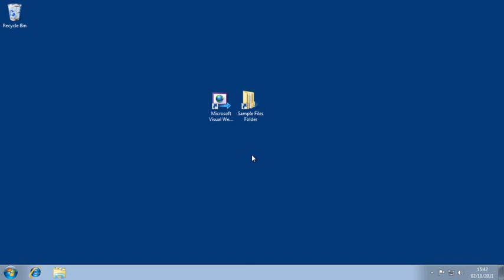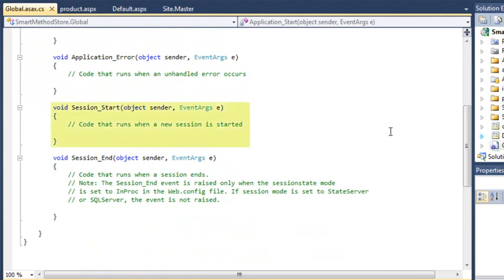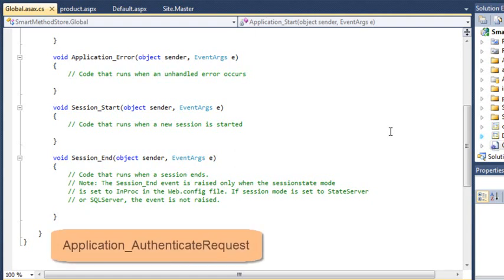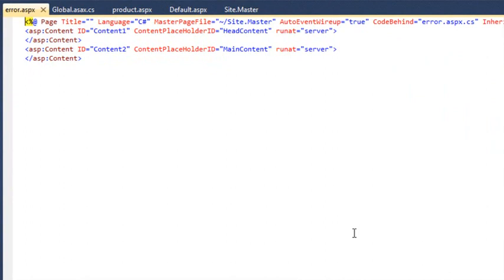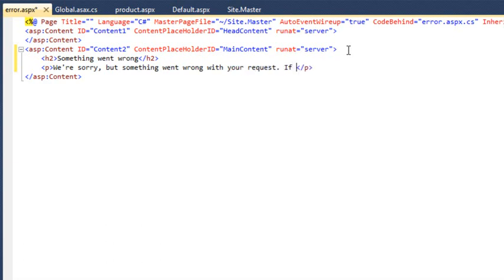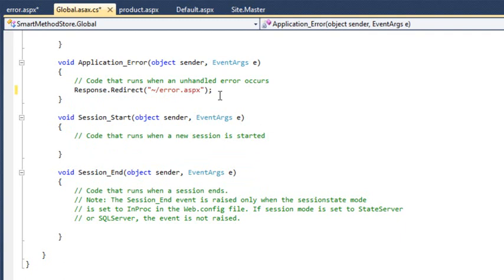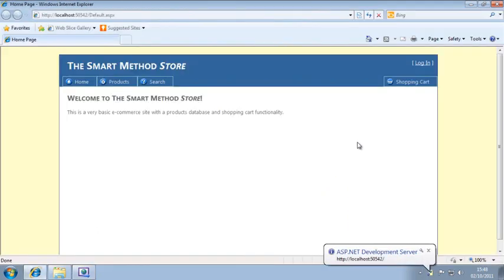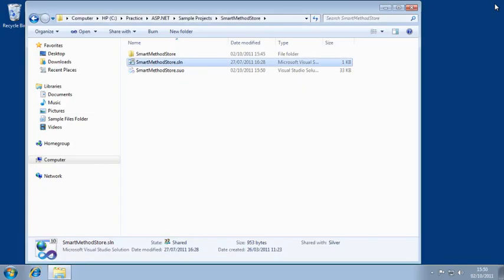ASP.NET 4.0 Essential Skills Lesson 12-2: Handle errors with Global.asax